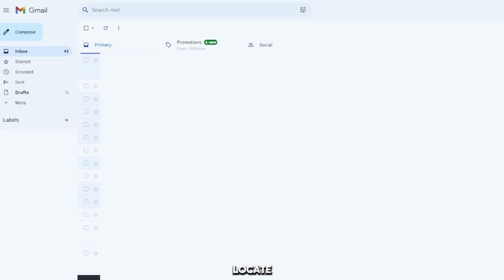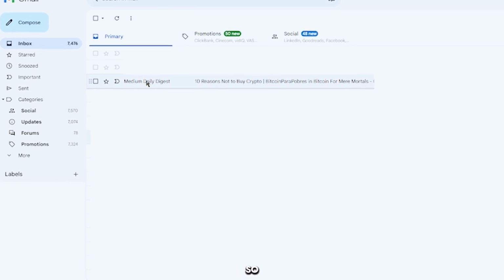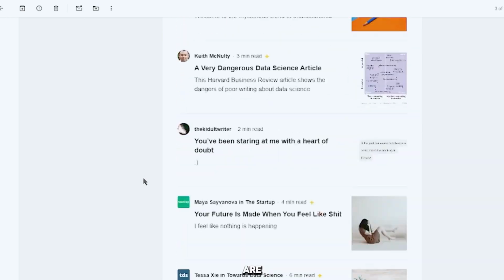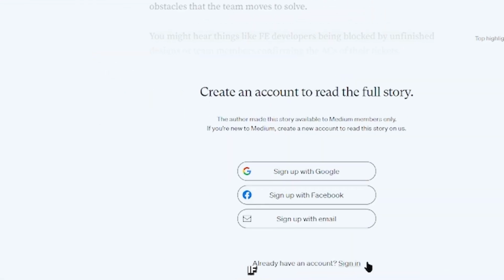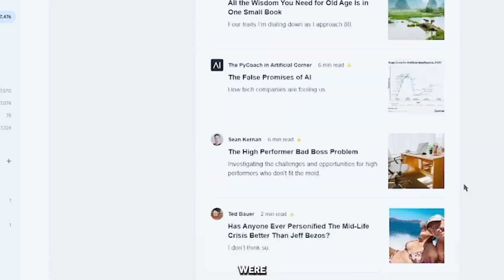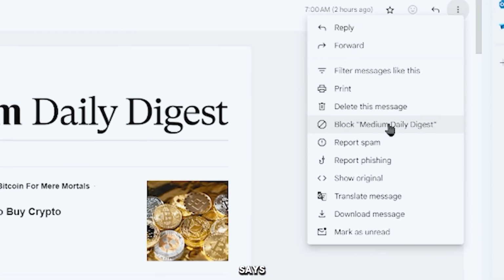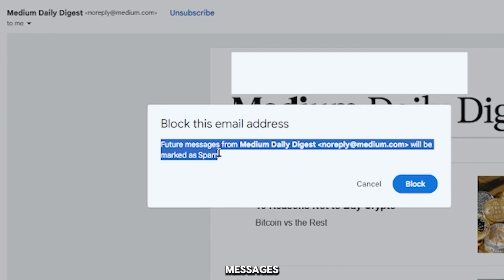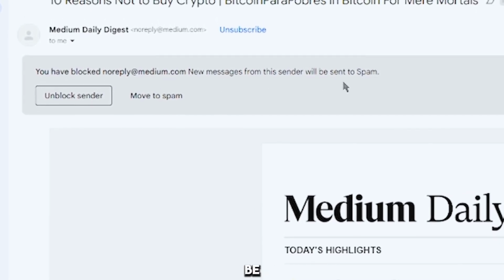How To Block Someone On Gmail (2025 Tutorial)